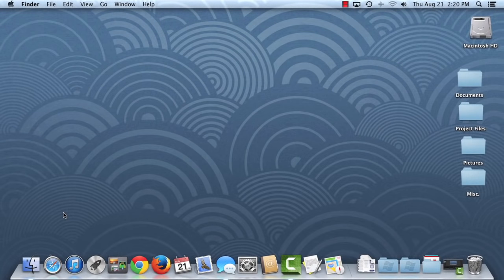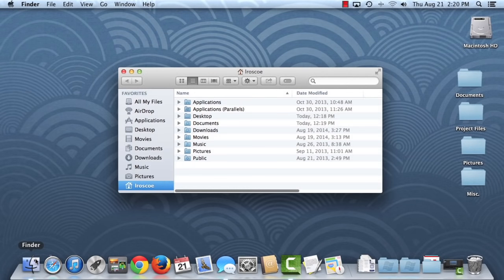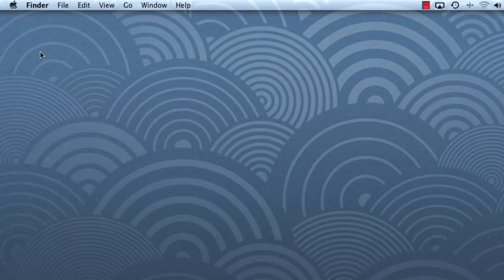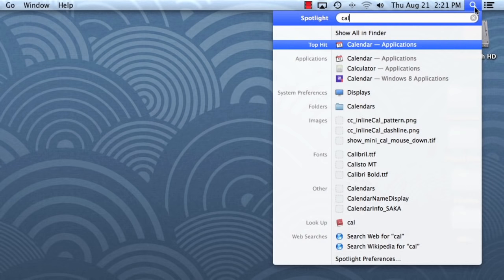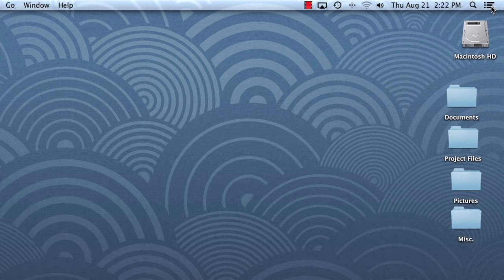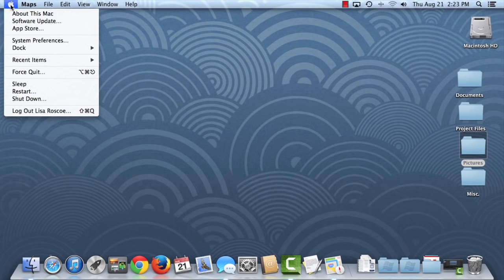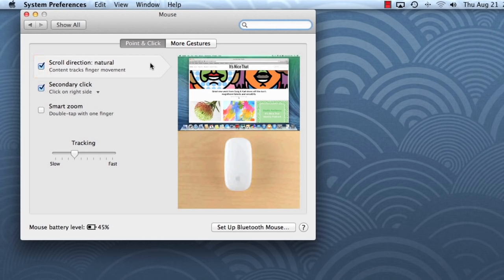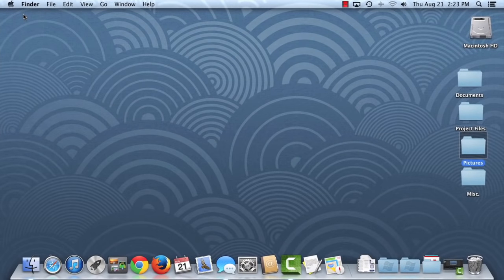Mac OS X Basics: Getting Started with the Desktop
In this video, you’ll learn more about getting started with the Mac OS X desktop. for our text-based lesson.

This video includes information on:
• Working with applications
• Working with windows
• Closing applications and shutting down the computer